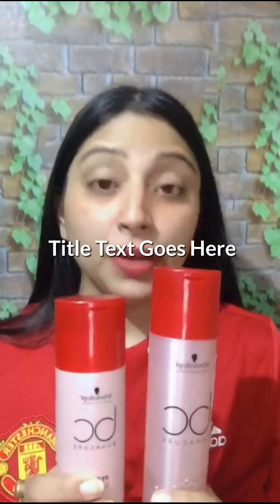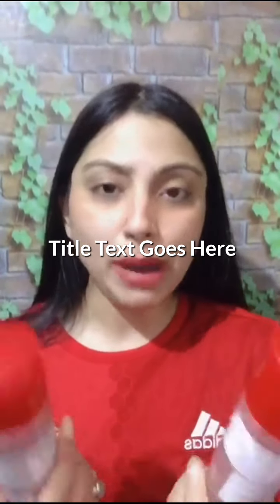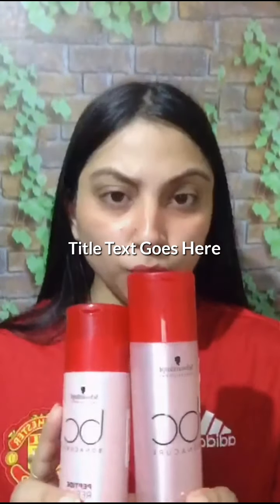Schwarzkopf Professional BC Bonacure Peptide Repair Resuce Shampoo Conditioner and Hair Mask Review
Hello everyone...
This is my first review video on this channel and here I shared my experience after using these products( schwarzkopf Professional BC Bonacure Peptide repair Resuce Shampoo conditioner hair mask)
Schwarzkopf shampoo price 900
Schwarzkopf conditioner price 900
Price depends on discount and shopping sites...
This is a sulfate free shampoo conditioner hair mask which will repair damaged hair and produce natural oil..
I want to know you opinion for future betterment..
Products which I used :-
Schwarzkopf bc Bonacure Peptide repair Resuce Shampoo

Schwarzkopf bc Bonacure Peptide repair Resuce conditioner